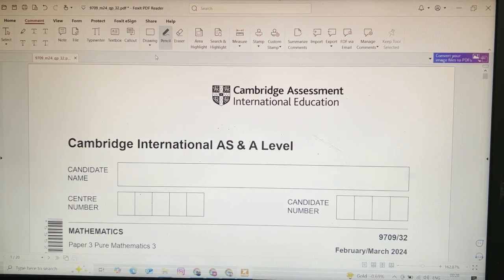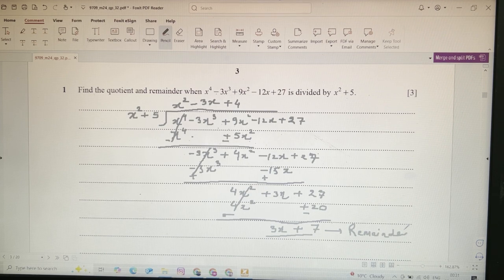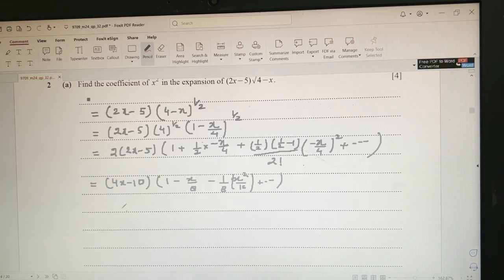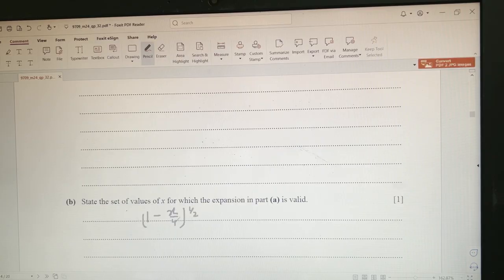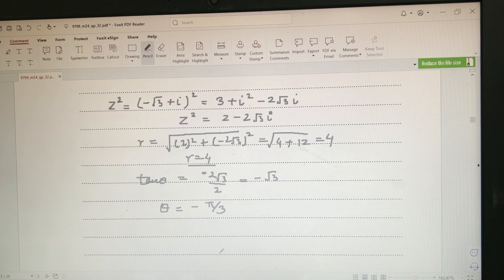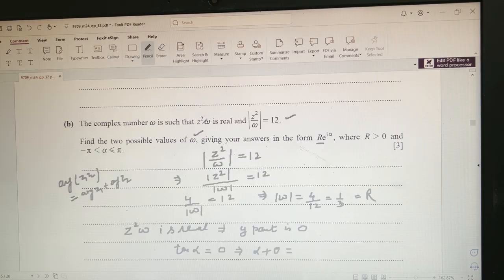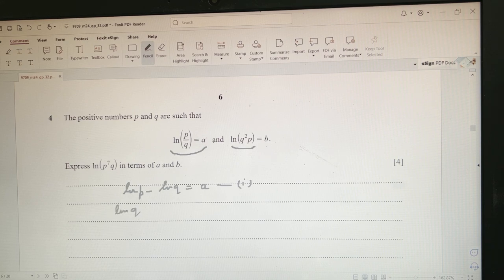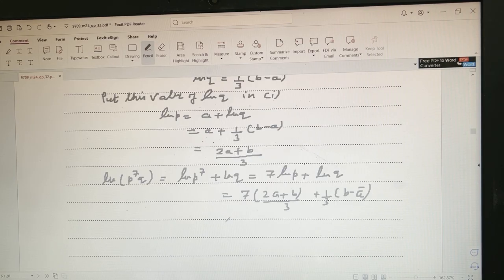Worked solution | Step By Step Solution | 9709 /32/f/m/24 Q.No.1 to 4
Hi viewers! In this video, you will find detailed solutions for Paper 32 from the Feb/March 2024 exam (Questions 1 to 4). I have carefully explained every part of the questions to help students understand the concepts thoroughly.